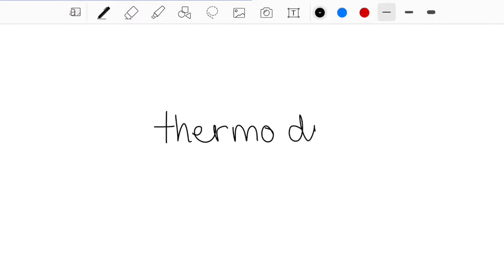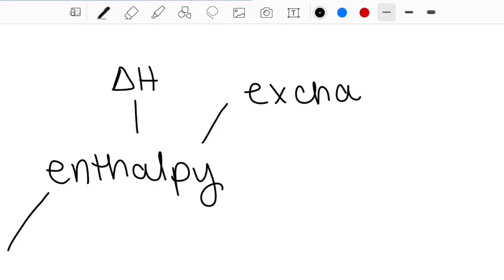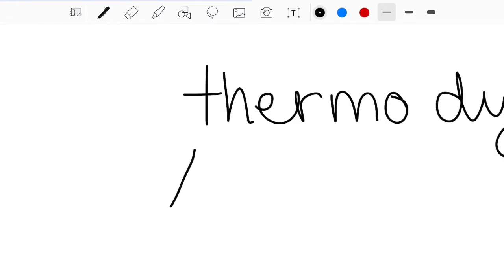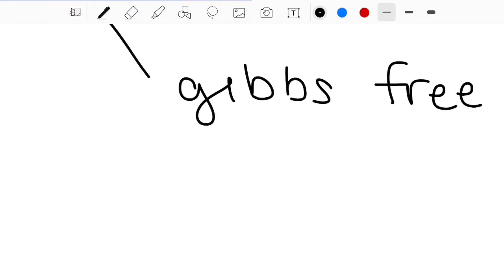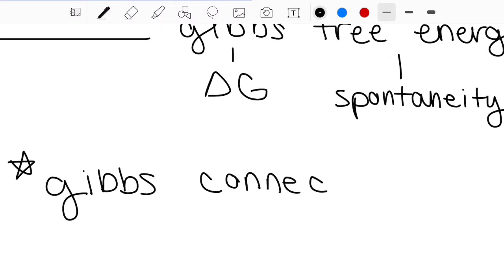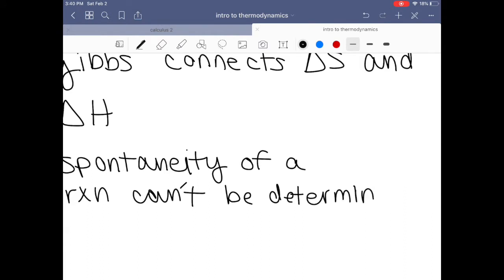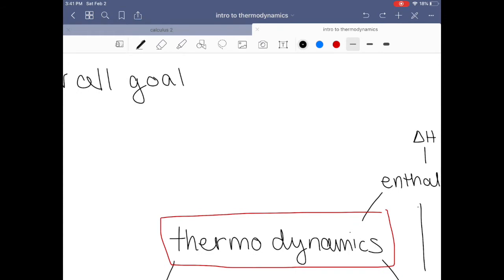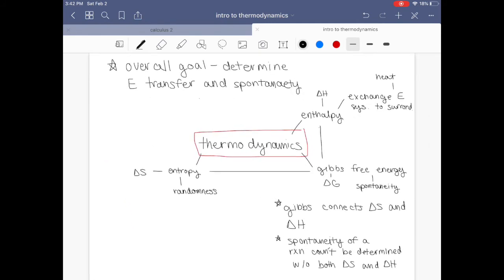Mind Map/Overview of Thermodynamics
Welcome back to TeachMetoScience! Today we will be discussing thermodynamics and the key concepts related to thermodynamics. Watch me diagram out the various concepts of thermodynamics and connect them together. A great video for an overall view of thermodynamics.

Teachmetoscience.com